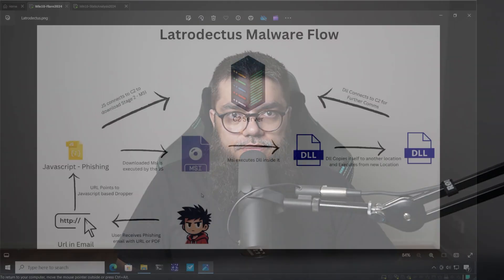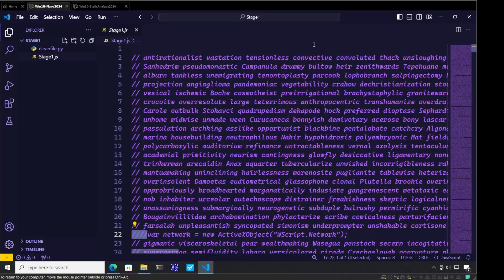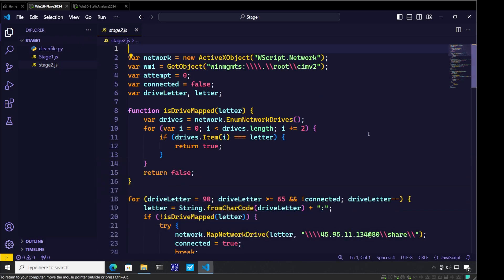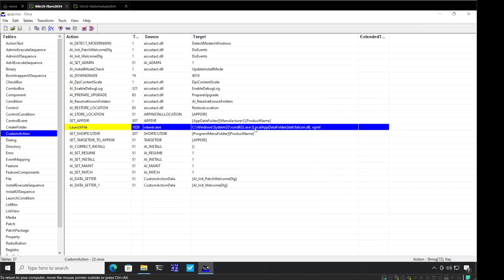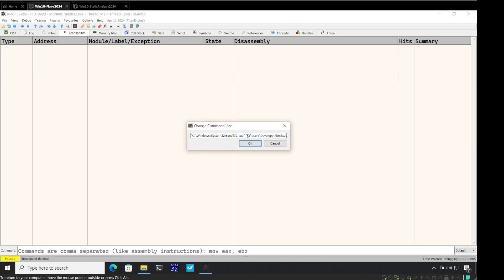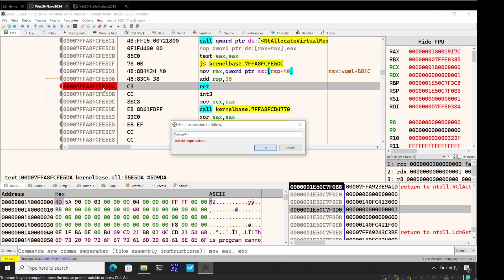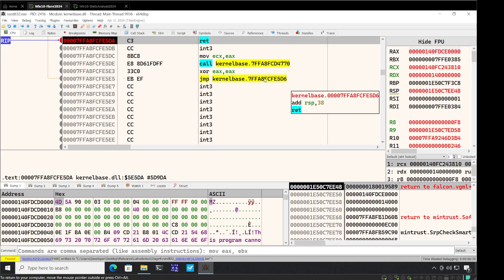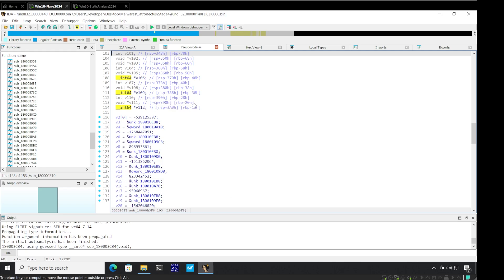Latrodectus - Malware Analysis Part 1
In this part 1/2 we will be doing analysis of Latrodectus Malware.

hxxps[://]bazaar[.]abuse[.]ch/sample/3a950d7e6736f17c3df90844c76d934dc66c17ec76841a4ad58de07af7955f0f

Please provide feedback in the comments.